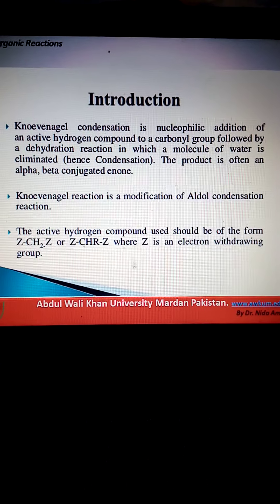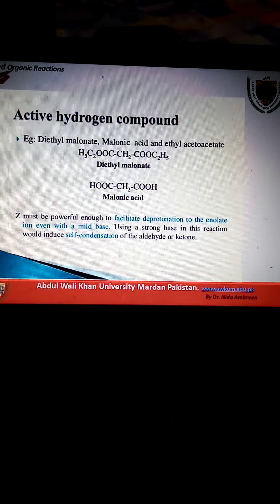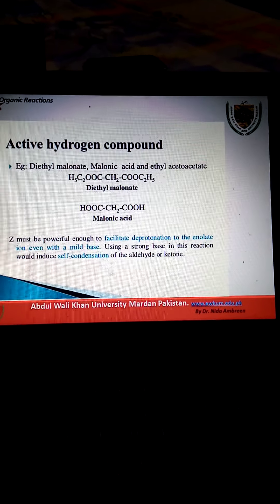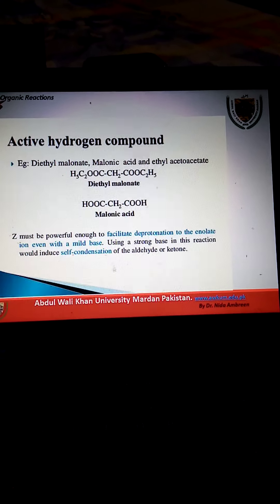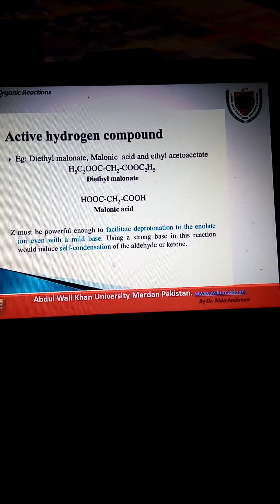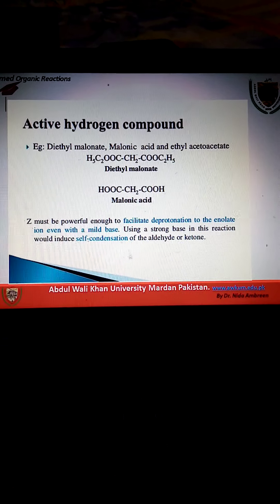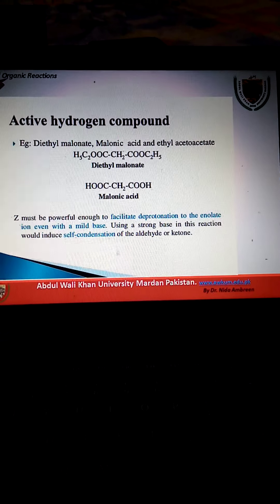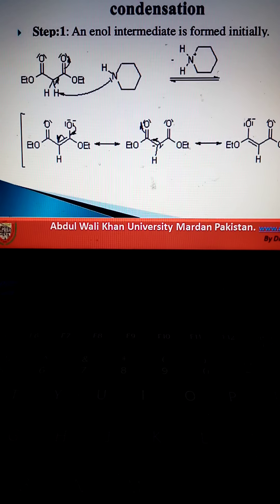Knoevenagal Condensation Reaction Mechanism